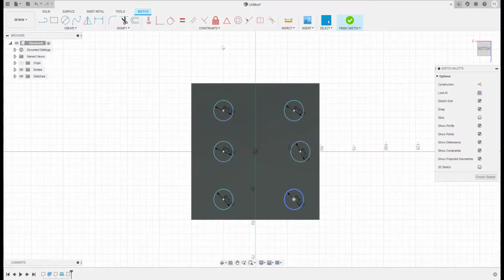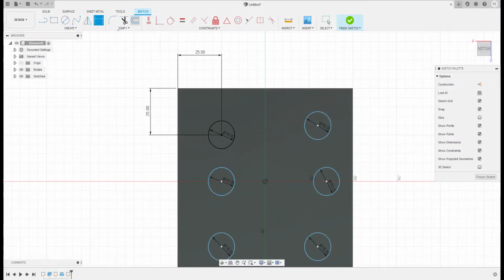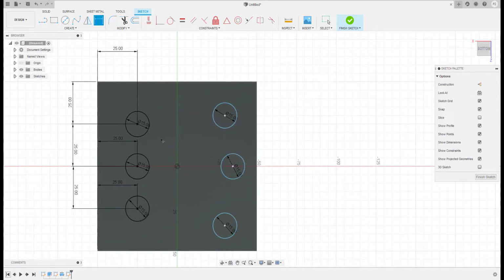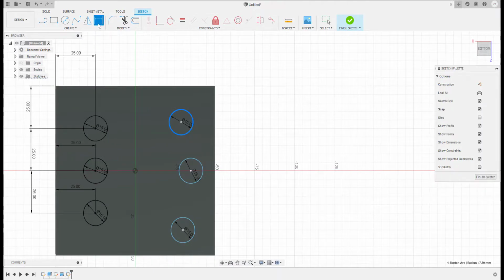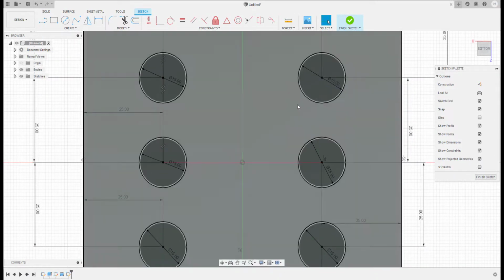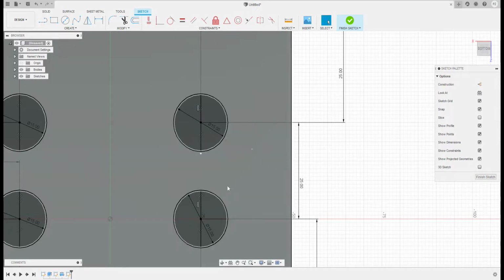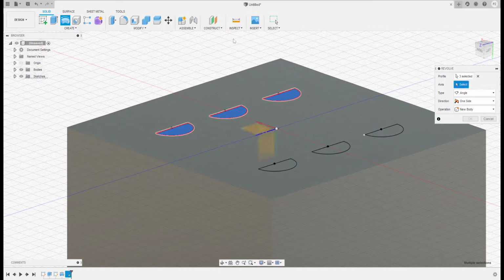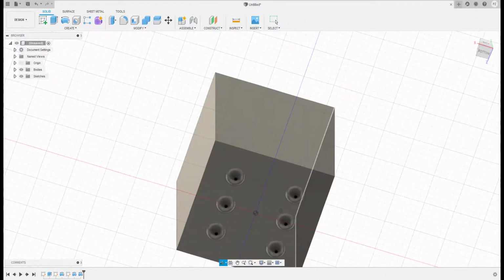Fusion 360 Tutorials - Dice Project - Part 2